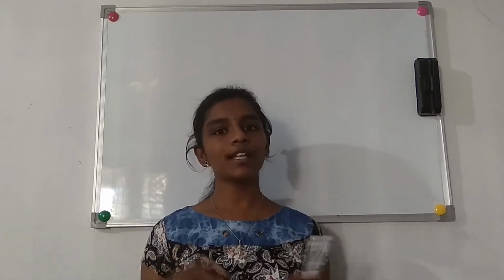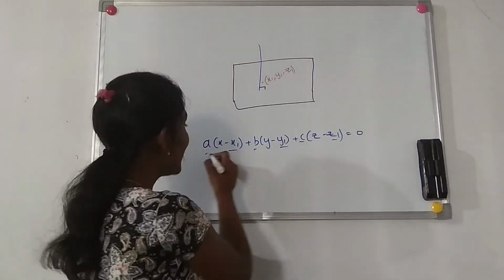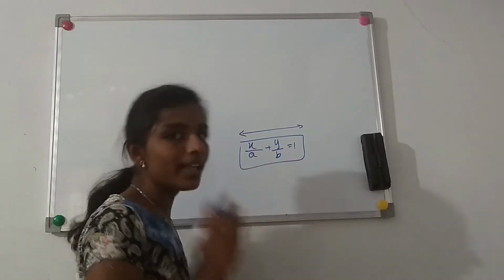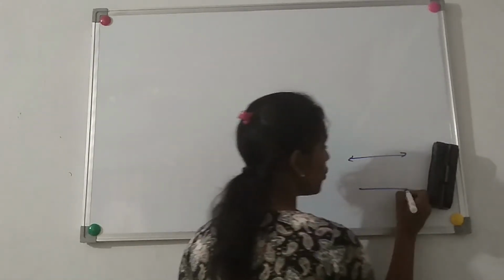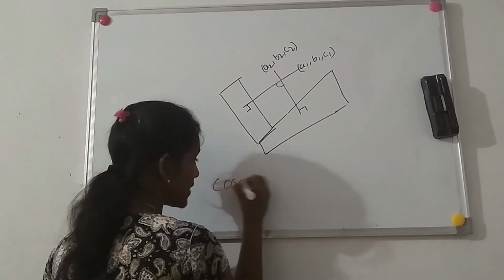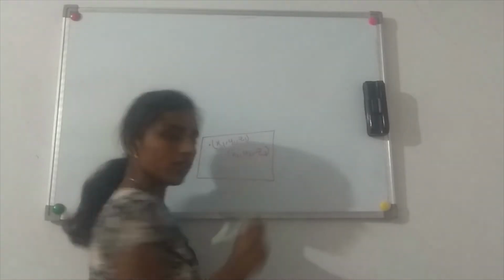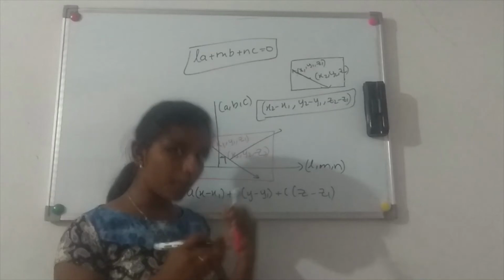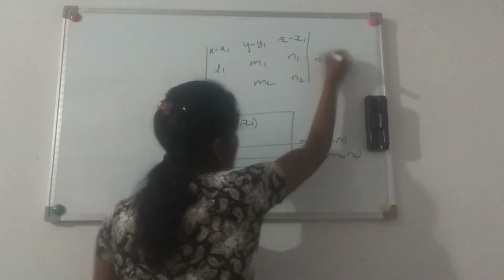3d geo part 2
Hi guys!!! Today I am uploading the video on 3-D Geometry (part 2).
In this video I have thought about the following topics:
1.Introduction to 3-D planes.
2.Methods to find the equation of the plane.
3.Distance between a point and a plane.
4.distance between two parallel planes.
5.Some other ways to find the equation of the plane.
   So these are the concepts that I have discussed in this video.